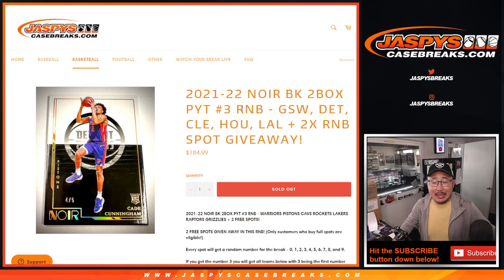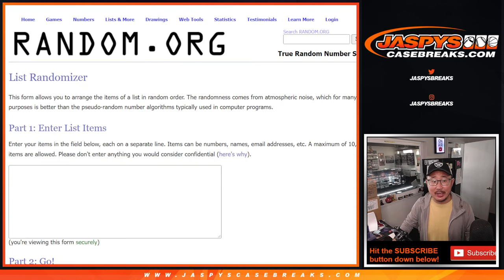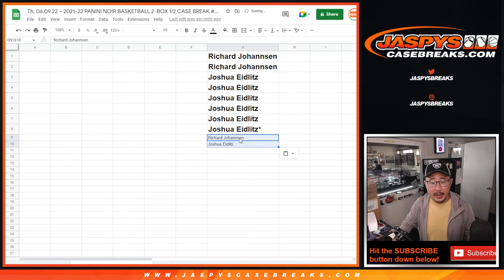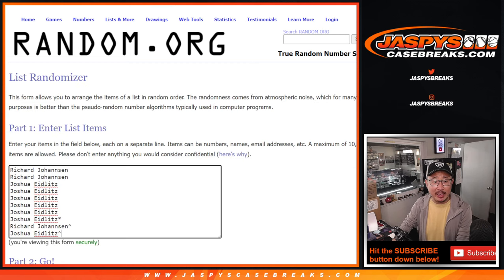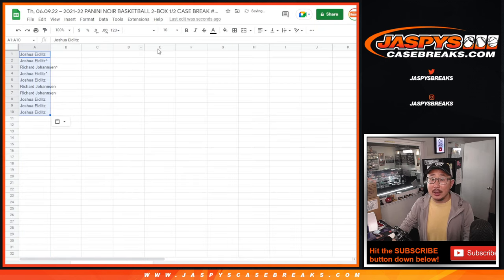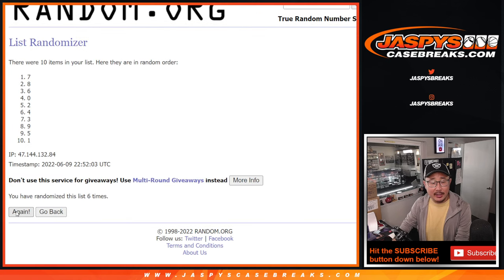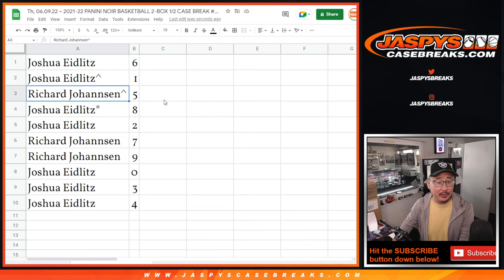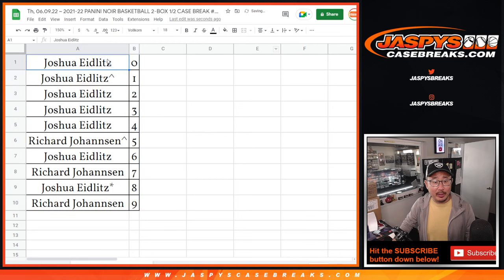RNB: GSW, etc ~ Th, 06.09.22 ~ 2021-22 PANINI NOIR BASKETBALL 2-BOX 1/2 CASE BREAK #3 *PYT*